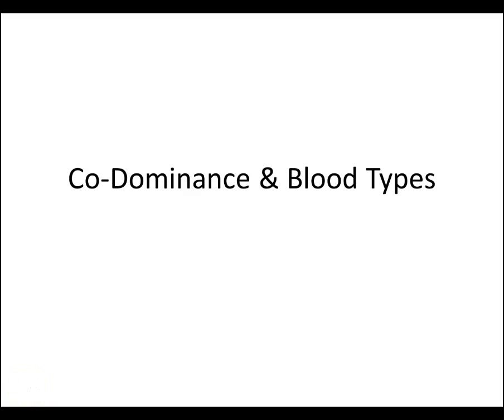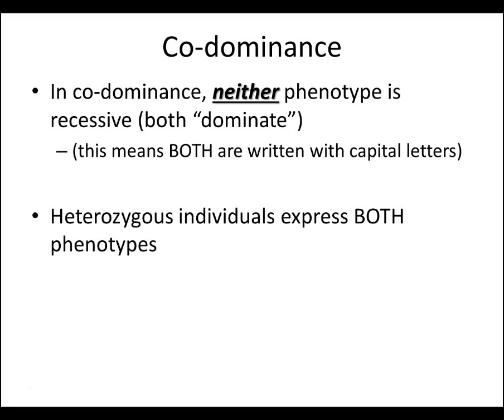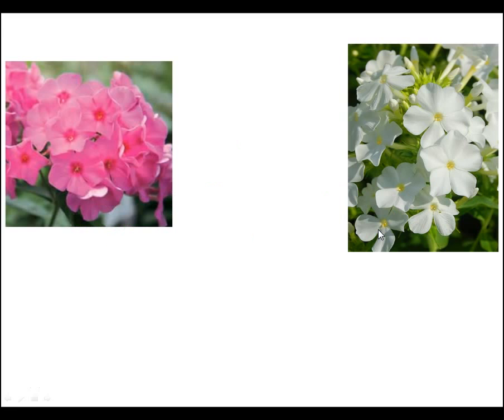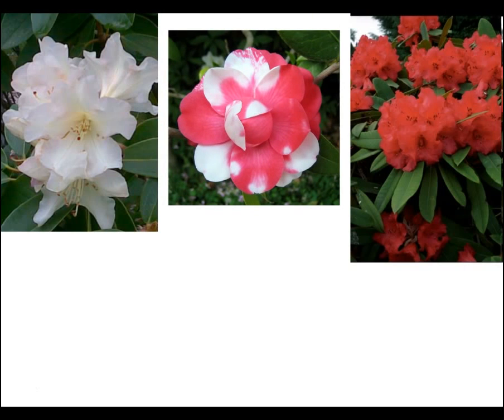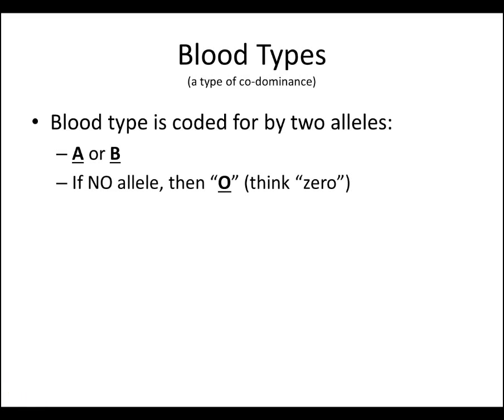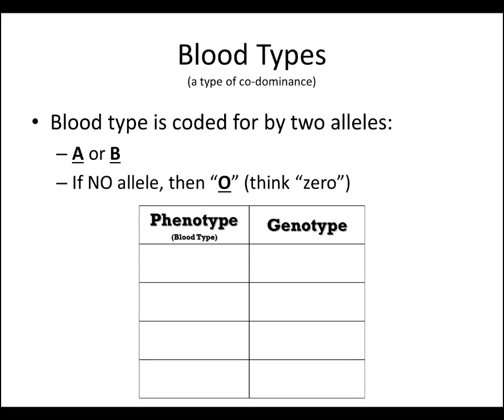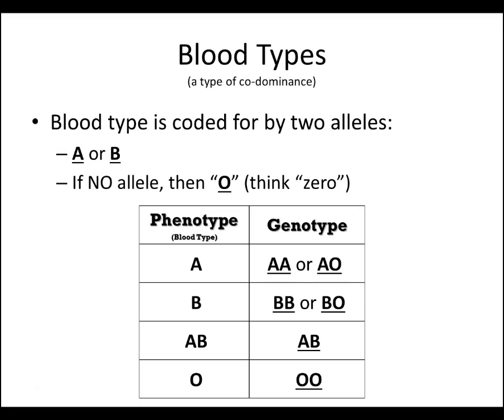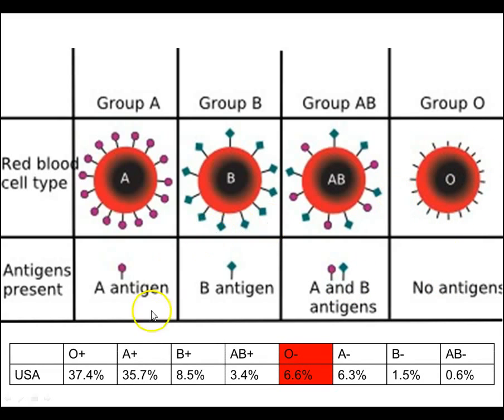Target B1.2: Co-Dominance & Blood Types